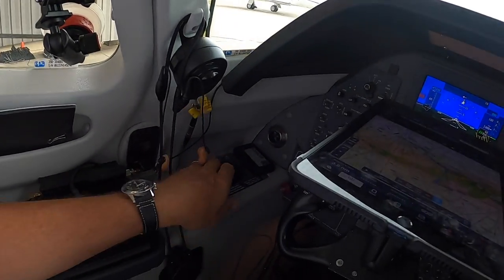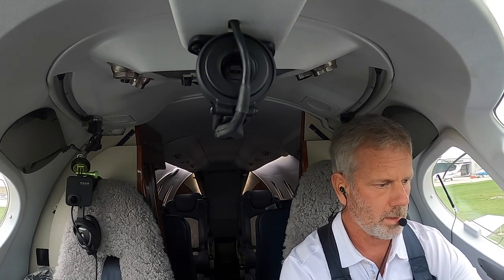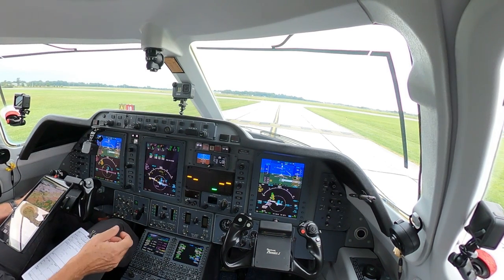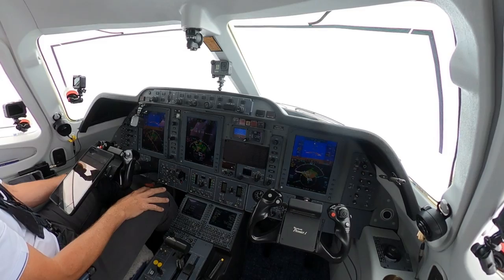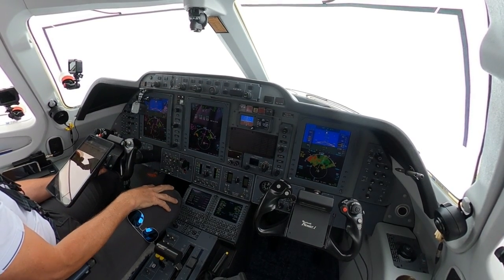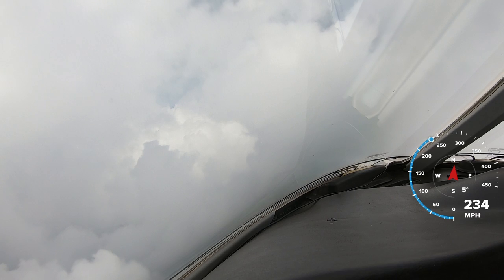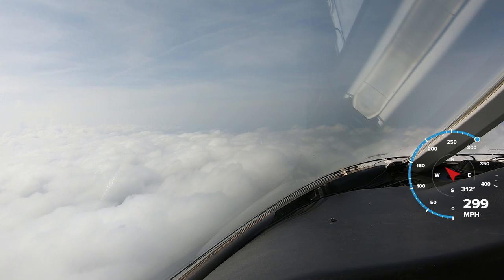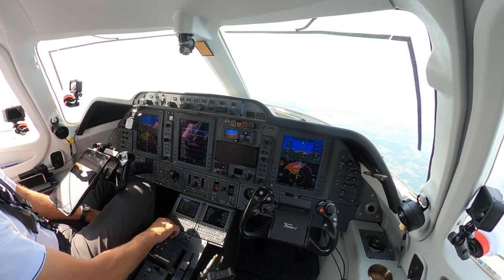Thunderstorms and Atlantic Aviation Ramp Fees-Things to Avoid! Best landing Ever?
Route of Flight-

KTYQ MEARZ6 OKK FISSK4 KMDW

For Merchandise and more information on the pilot and his plane, go

Products that P1D endorses and are featured in this video-
Sunglasses by Randolph Engineering. Model is the Archer with Northern Light Lenses.
Airborne texting by Airtext.
Headset by Phonak Freecom 7100
Unfortunately the headset is no longer available.
Cameras by GoPro
Audio Cord for recording ATC-This one is for GoPro. This is the one I have but I do not use the adapter.
Video editing is done on Final Cut Pro X